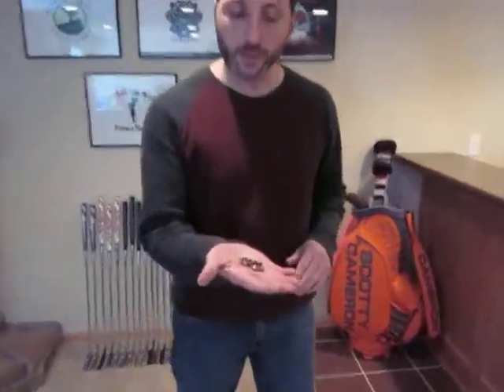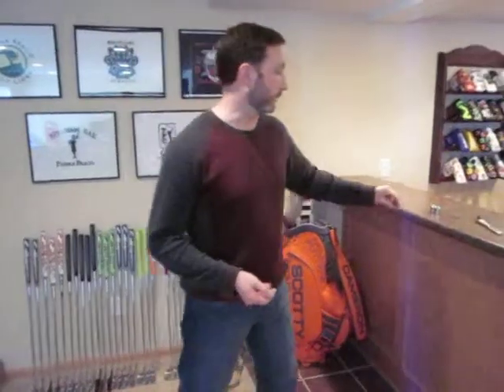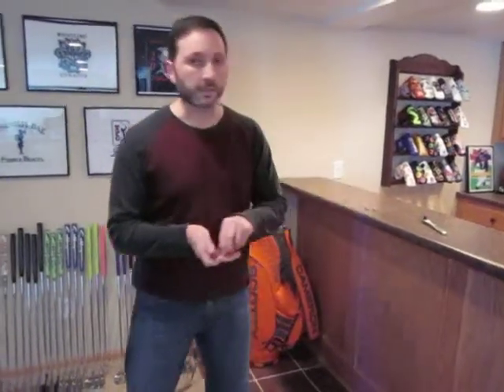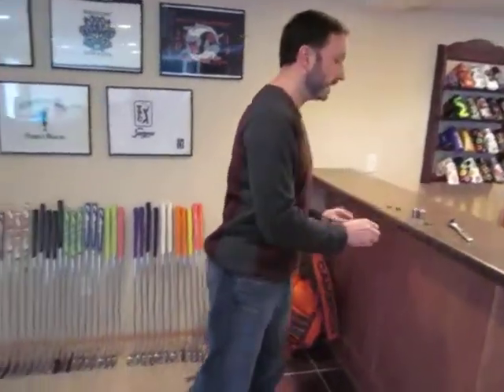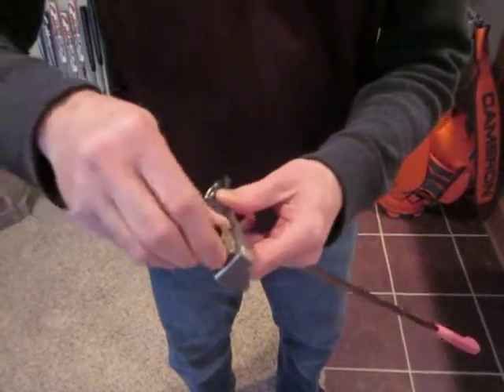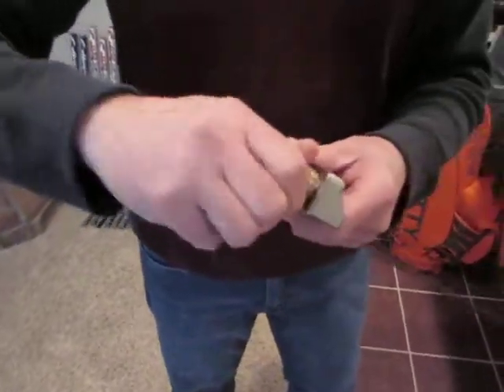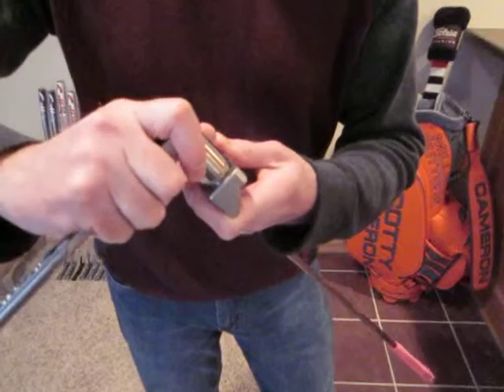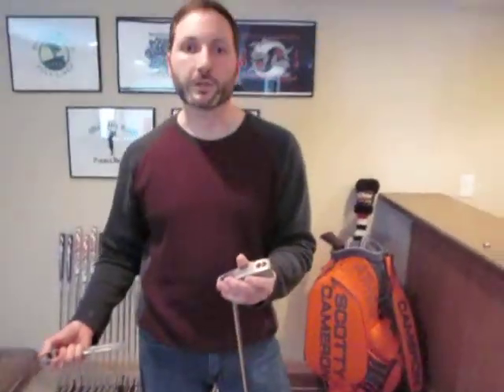Stainless Steel Weight Wrench for Scotty Cameron Deluxe Putter Weights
This video features Bill Heard, a Scotty Cameron collector and EBay seller, demonstrating his new stainless steel wrench for Scotty Cameron Deluxe putter weights.